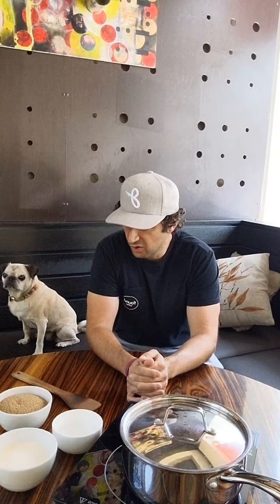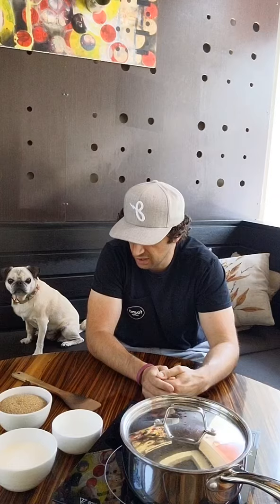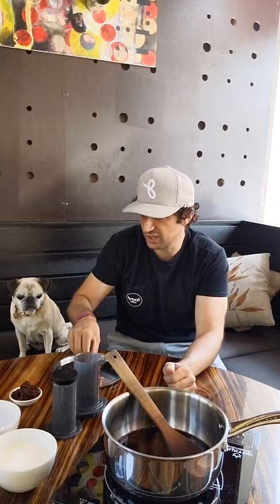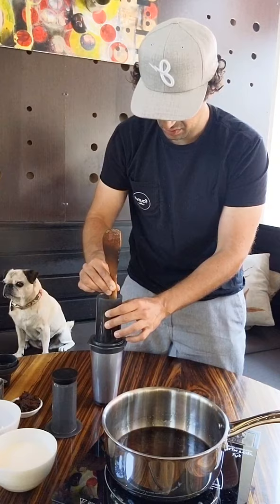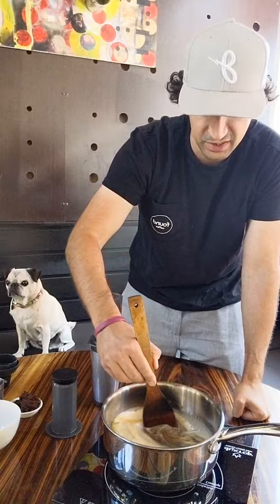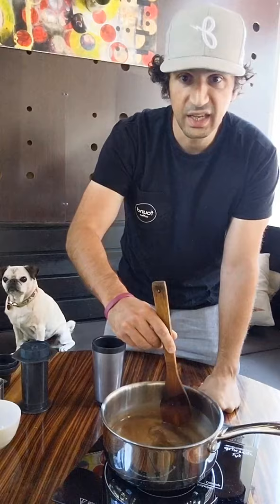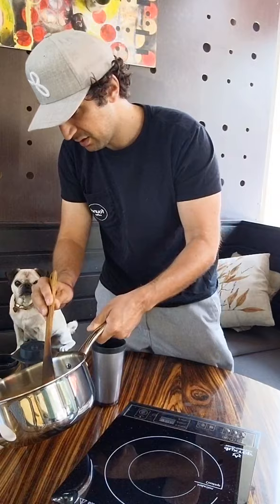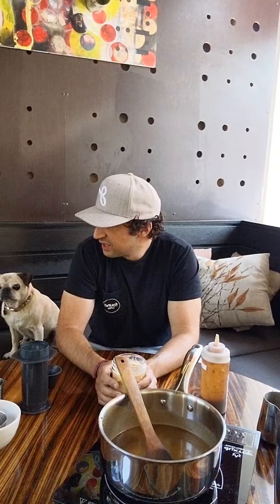Brewin' with Bobby and Minka: Miso Caramel Lattes for Delicious Little Tokyo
We make a special drink for Virtual Delicious Little Tokyo (so much fun stuff going

We made a miso caramel syrup for lattes using a two-year fermented miso from Omiso (making authentic miso in DTLA

Details:

Take 170g of demerara sugar (regular sugar works too, but you know we love the dark sugars for that extra flavor) and add 50g of hot water to it and put it all in a saucepan and start cooking. You want to cook it on medium heat until the sugar is more or less dissolved, browning and you see some wisps of vapor leaving the pot.

Take it off the heat and add 1/2 cup of heavy cream and mix it in. Add another 24g of the red miso (use more if you're using white miso) and really mix it all aggressively. If it starts to harden on you, put it back on the heat.

And that's pretty much it. To make an iced caramel miso latte at home, use your Aeropress to make an "espresso" (see previous posts) and then add 2oz of the caramel sauce to it. Whisk aggressively and then add in the milk. I like to throw everything in a shaker with some ice before I pour it into a glass.

To give it that Starbucks vibe, I'd put some in a squeeze jar and squeeze it over the top in a criss-cross pattern.